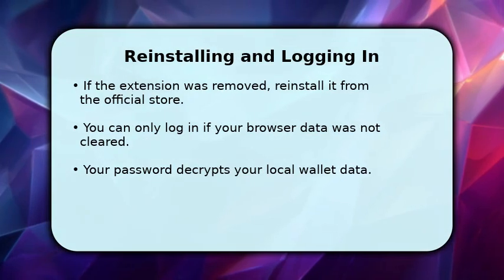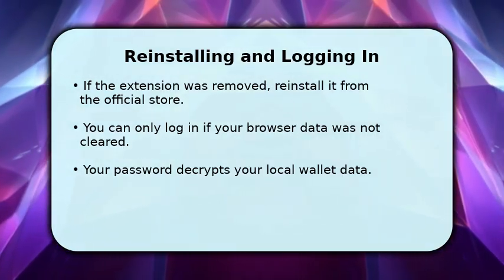How to Login MetaMask Without Seed Phrase - Full Guide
▸ (t) In this video, we will show you how to login to MetaMask without using your seed phrase. This method is useful when you have forgotten or lost your seed phrase and need to recover access to your wallet. We will walk you through the steps to create a new account and restore it from a backup. Please note that this process may not work for all accounts, especially if they are not properly backed up.

MetaMask login without seed phrase, recover MetaMask wallet, create new MetaMask account, restore MetaMask backup, MetaMask password recovery